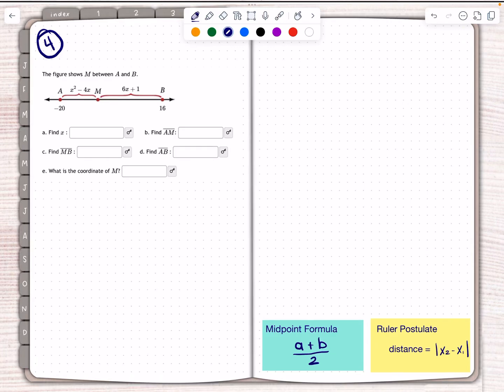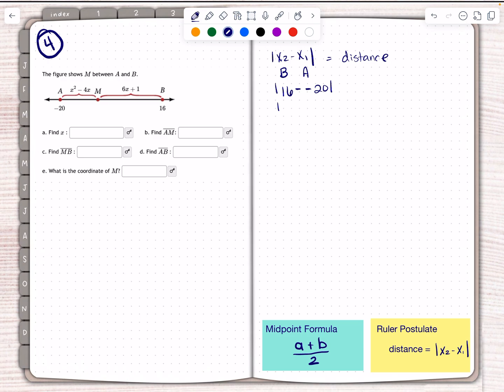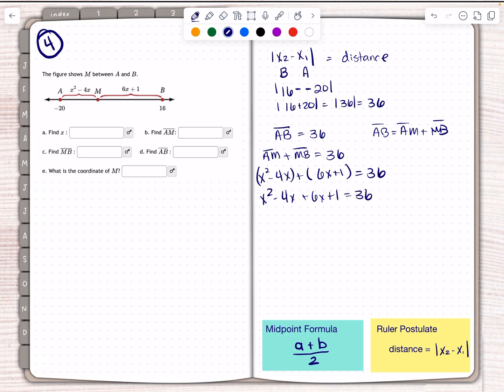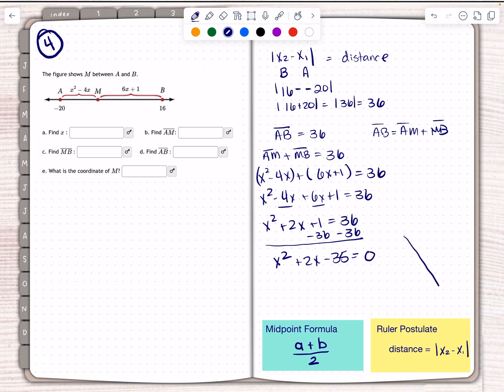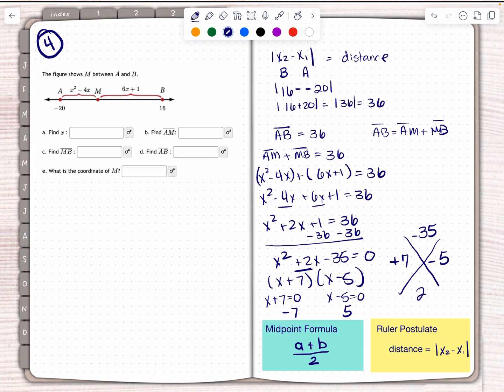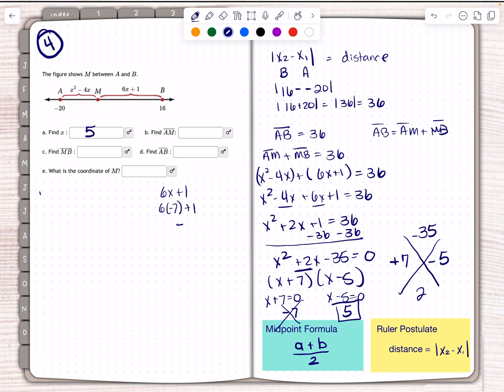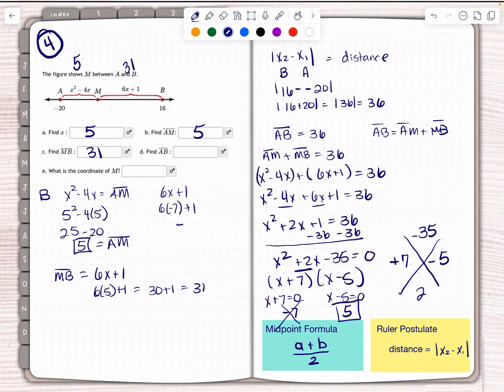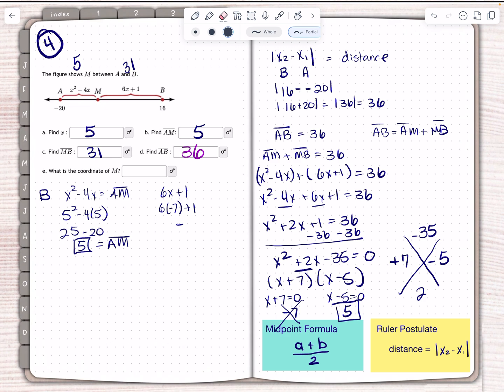Ex 5: Segment Addition Postulate